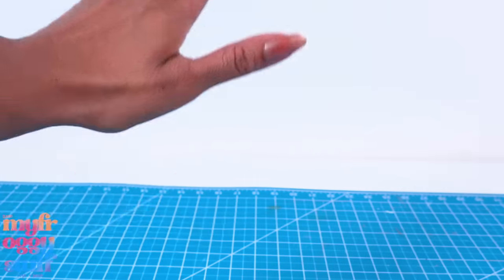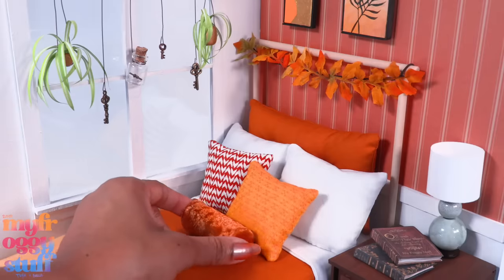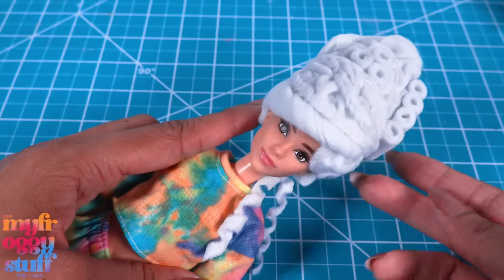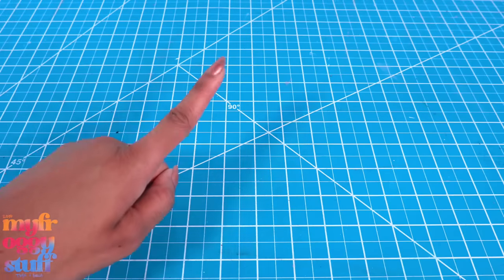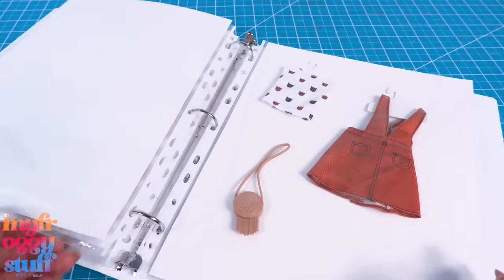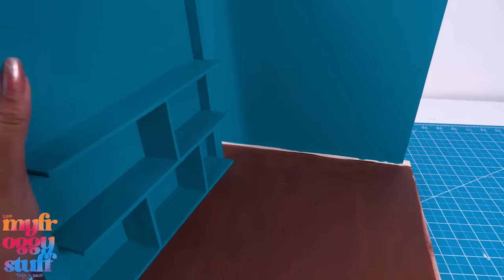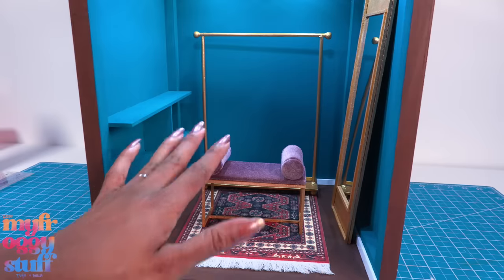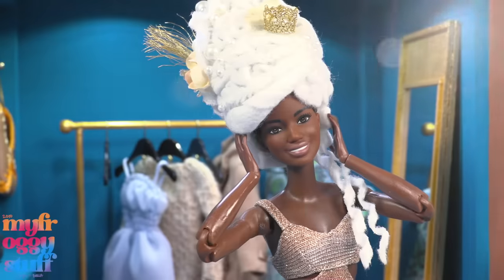What Can We Make Today Using Stuff From The Dollar Store?! | Hacks, Closet, Felt Wig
By Request:  I went to the DollarTree in search of stuff to craft with… to make… well… whatever we want! From a felt wig to a box room closet, we’re getting crafty and having fun! Join us for an all new video on YouTube at MyFroggyStuff.